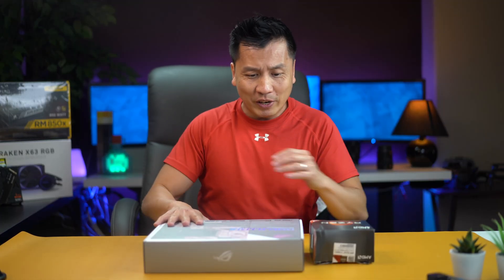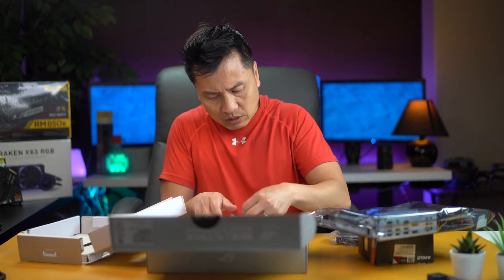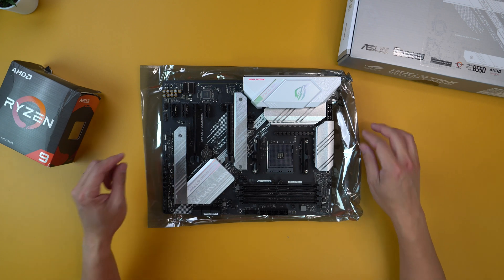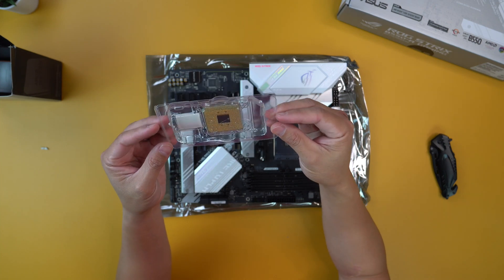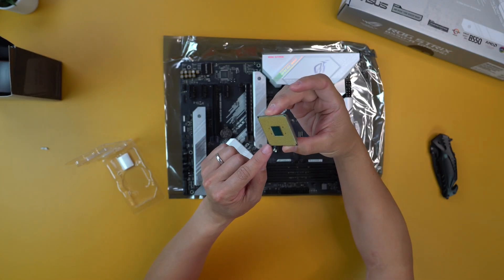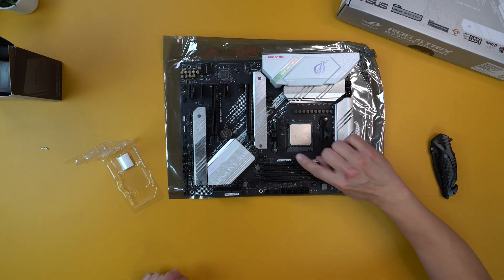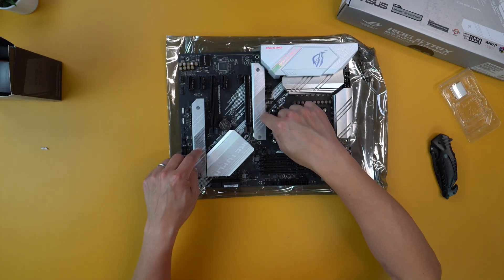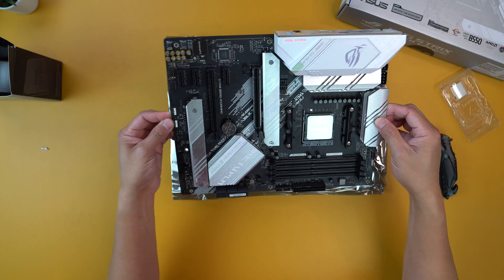How to Install AMD Ryzen 9 5900x & ASUS ROG Strix B550-A Gaming Motherboard